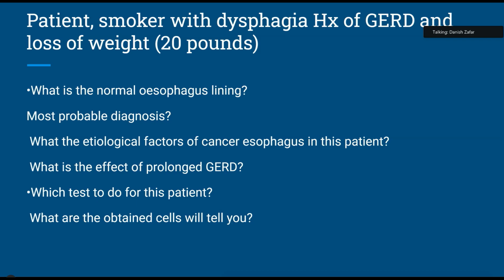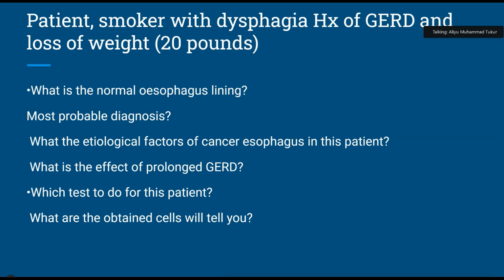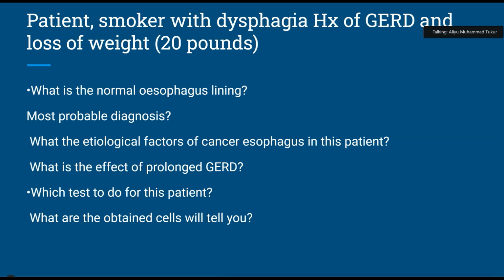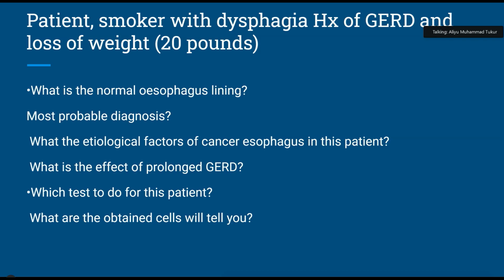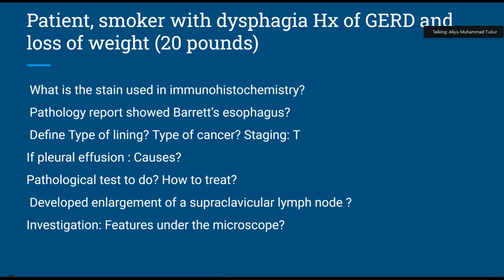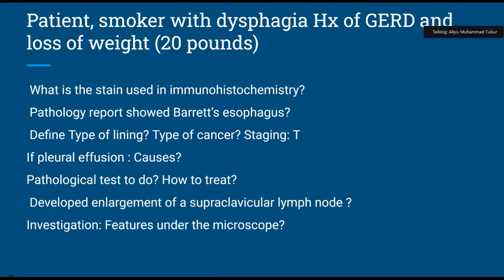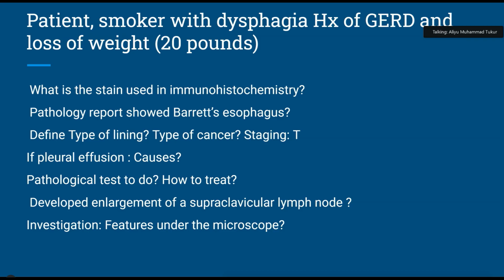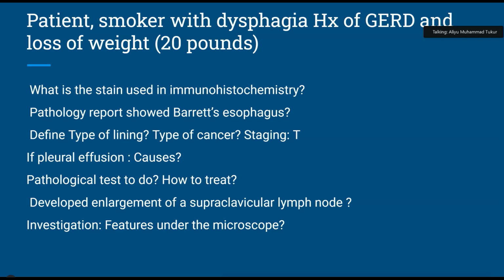MRCS B | PATHOLOGY | ESOPHAGEAL CANCER MOCK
📌 MRCS Part B Mock Station | Esophageal Cancer – OSCE Style

In this video, we work through a high-yield MRCS Part B mock station on Esophageal Cancer, presented in a real OSCE exam format.

You will learn how to:

Discuss differential diagnoses of progressive dysphagia

Interpret endoscopy, biopsy, and staging investigations

Outline TNM staging and management pathways

Explain multidisciplinary management including surgery, chemotherapy, and radiotherapy

Communicate clearly and empathetically using an examiner-friendly MRCS Part B approach

🎯 Ideal for:
MRCS Part B candidates, Core Surgical Trainees, IMGs preparing for UK surgical exams, and candidates revising general surgery OSCEs.

📚 Tip: Pause the video and attempt the station yourself before watching the model answer.